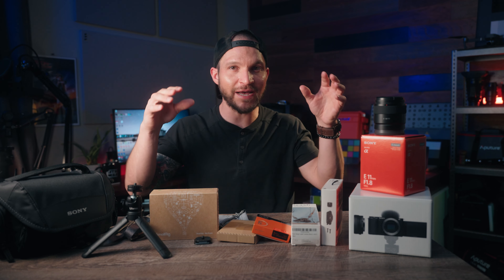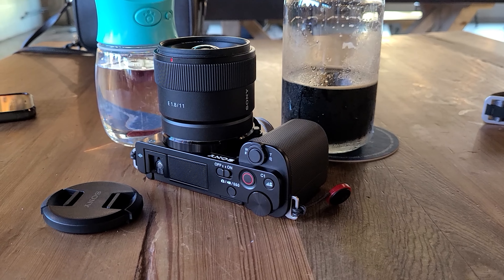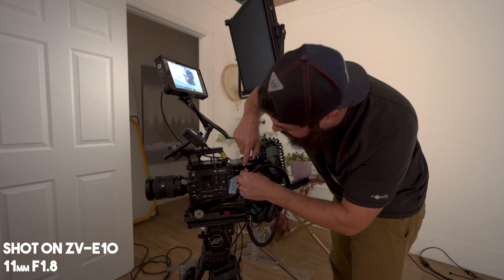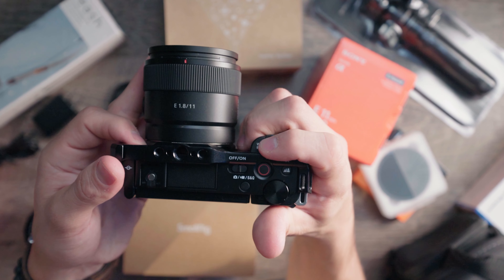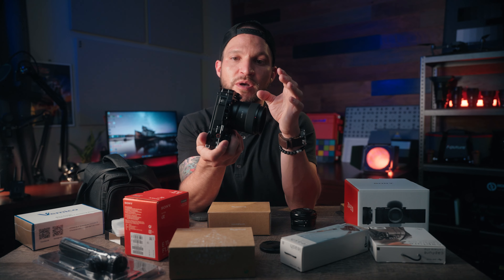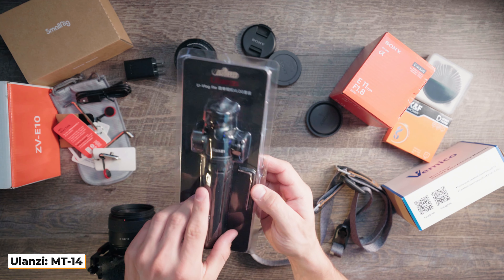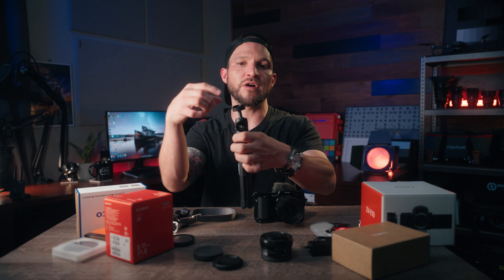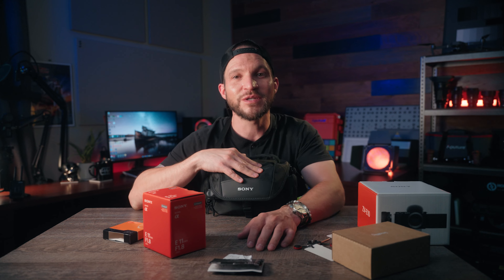Sony ZV-E10: What's in My Bag 2022? ALL NEW GEAR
I got a brand new Sony ZV-E10 and a full kit of accessories to get setup including the new 11mm f1.8 wide angle lens, filter, new Sony bag, Peak Design gear, SmallRig cage, and more. Be sure to watch through the whole video for all kinds of tips and advice for your Sony ZV camera!

00:20  Unbox ZV-e10
01:32   ZV-e10 Overview
02:45  Screen Protector
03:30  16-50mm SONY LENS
04:25  11mm f1.8 SONY LENS
06:59  Filter
08:09 SmallRig Cage
10:45 peak Design Gear
13:55 Ulanzi Tripod
14:46 Battery Chargers
16:45  Sony Bag

GEAR USED IN THIS VIDEO:
Sony ZV-E10
Sony 11mm f1.8
Sony Charger
Sony Battery
Sony Bag
Screen Protector
SmallRig CAGE
58mm K&F Concept VND filter
55 to58mm Step-Up Ring
Ulanzi Mini Tripod
Peak Design Travel Tripod
PD Capture Clip
PD Camera Leash

MY OTHER GEAR:
CAMERAS:
Sony FX3
Sony a7 RIII

==FX3 CINEMA RIG AND ACCESSORIES==
Tilta FX3 Cage
Tilta FX3 15mm Rod Baseplate
Tilta Wooden Left NATO Handle
Tilta Mini V-Mount Kit I

SMALLRIG
FX3 HANDLE EXTENSION
SmallRig Wood Top Handle

AUDIO:
RODE VXLR to 3.5mm ADAPTER
Rode Wireless Go II
Audio Technica Headphones

VAXIS VFX FILTERS:
Vaxis Orange V-Streak Filter
Vaxis Rainbow Dazzle
Vaxis VI Star Cross
Vaxis Black Mist 1/4
Vaxis Black Mist 1/8
TILTA:
Tilta Mirage VND Matte Box KIT B
Tilta Mirage BASIC KIT A
Tilta Mirage MOTORIZED KIT C
Tilta Mirage VND Filter
Tilta Nucleus Nano Wireless Focus
Tilta Stackable Circle Filter Tray
Tilta Stackable Square Filter Tray
Dual (two) Circular Filters Holder

Camera Bags:
CineBag CB23
CineBags AC Pouch

This video is not sponsored by any of these companies, so feel free to use my links to show support for the channel if you enjoyed the video or learned anything new!

Ray Valencia
ShipREC VISUALS, 2022